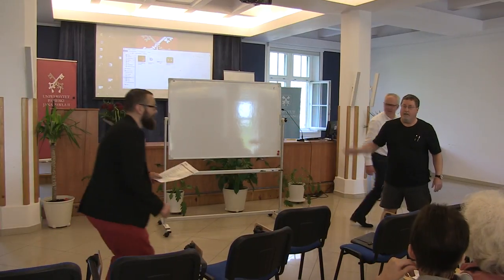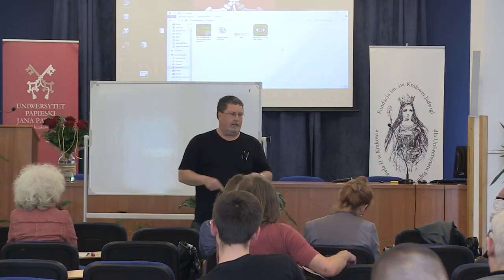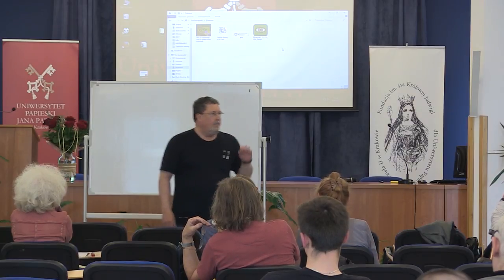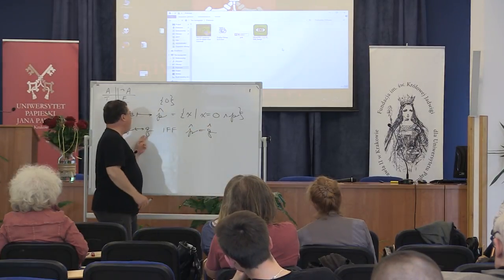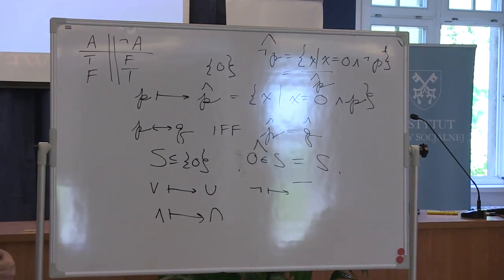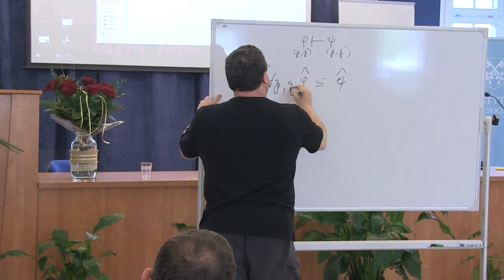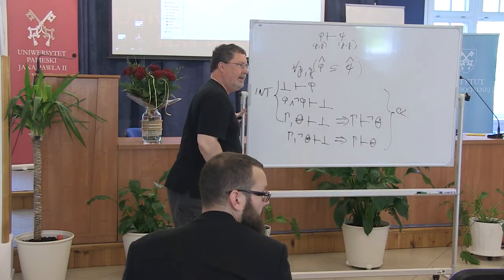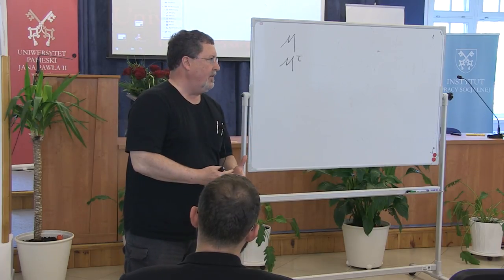Logical rules and the meanings of the connectives, David Charles McCarty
In the talk, I plan to answer three important questions concerning logical relations between intuitionistic and classical logic and mathematics - and their respective negations. The first question is, "What is a truth-value, anyway?" Second, "Can every model of classical set theory be extended to a model of a reasonable, strictly intuitionistic theory?" (This is an old question, and I repeat an old, but interesting answer.) And, third, "Can the syntactic rules of deduction in either classical or intuitionistic formal logic determine the meanings of the respective connectives signs?"